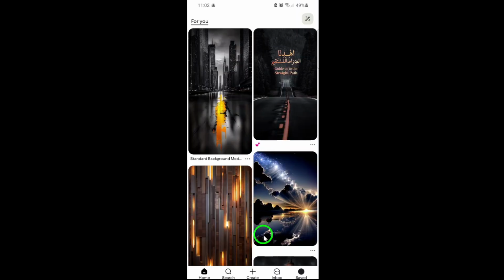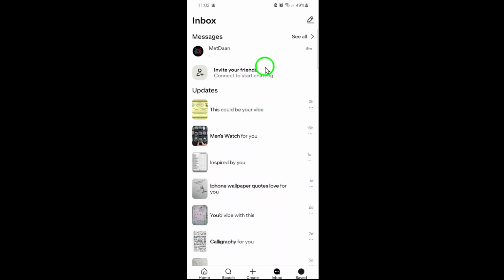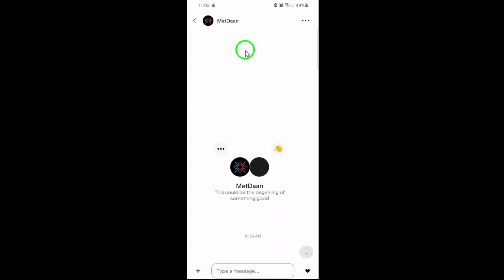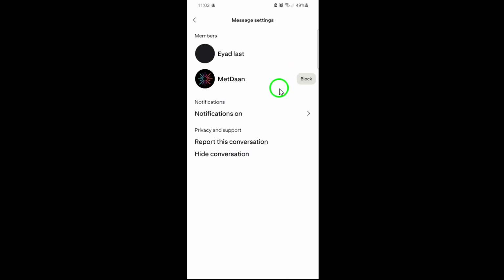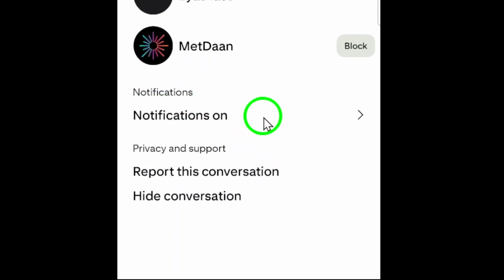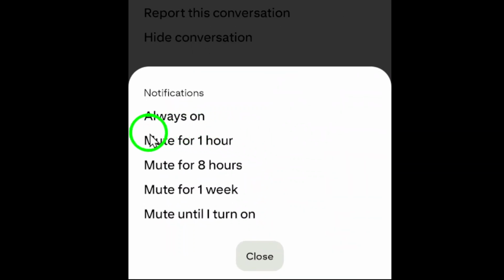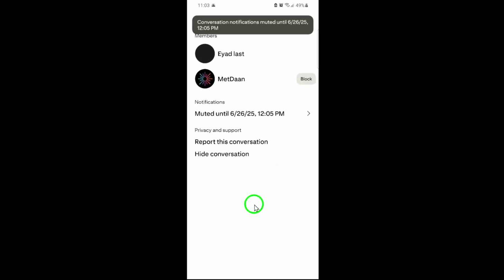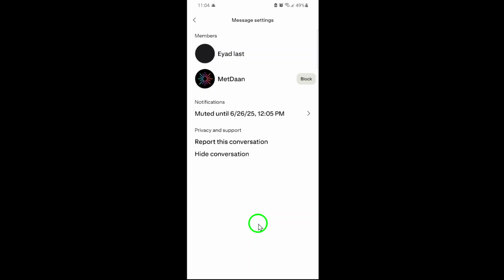How to Mute Pinterest Chat for 1 Hour (Updated)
Learn how to mute Pinterest chat notifications for 1 hour with this quick and easy step-by-step guide. If you need a break from chat alerts on Pinterest, this video will show you the updated method to silence notifications for just one hour.

1. Open the Pinterest app and tap the Inbox icon at the bottom.

2. Select a chat you want to mute.

3. Tap the three dots (⋯) at the top-right corner.

4. Tap "Notification" from the options.

5. Select "Mute for 1 hour" from the list.

Follow these steps to temporarily mute chat notifications and enjoy uninterrupted browsing on Pinterest. Perfect for anyone looking to manage their Pinterest notifications more effectively.-
Timeline:
00:00 Start
00:12 How to do it
01:05 End